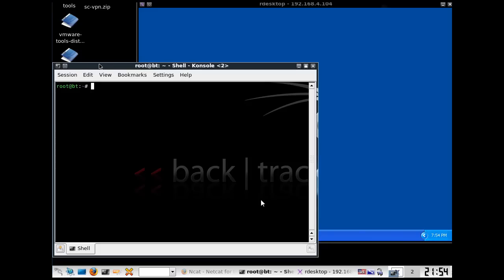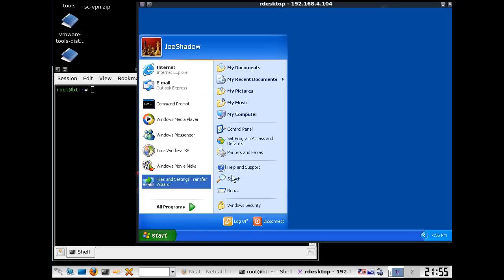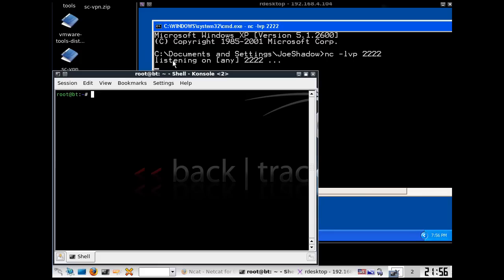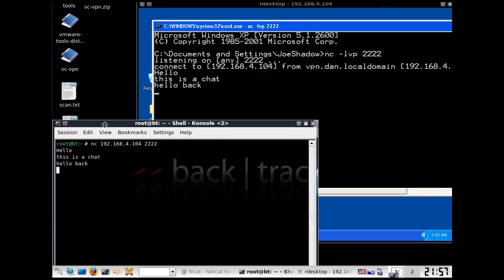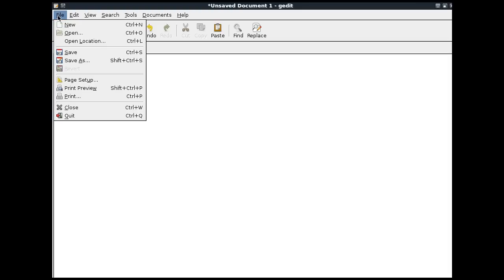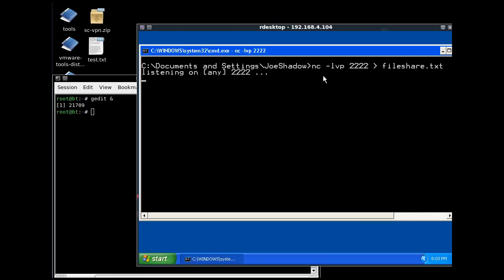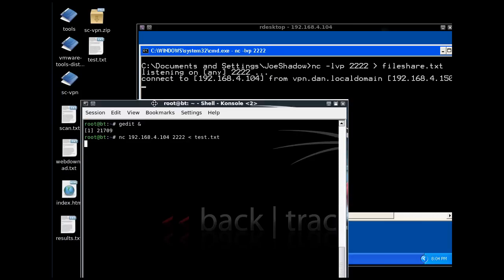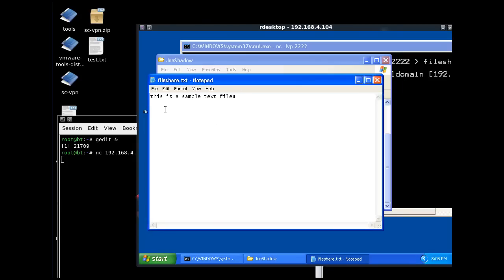The basics of working with Netcat - Part 1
A quick tutorial of how to set up a two way connection with Netcat in order to have a text chat as well as transfer text files.